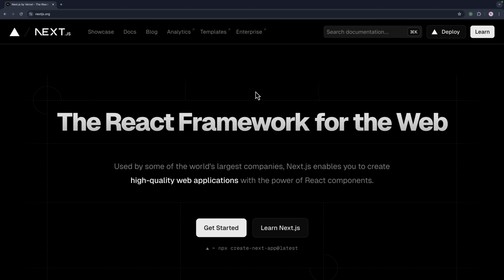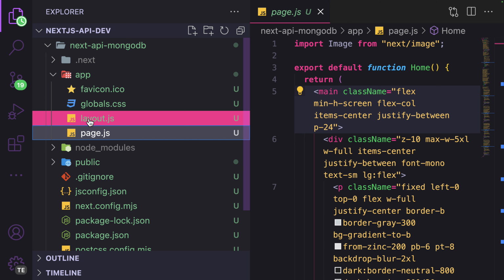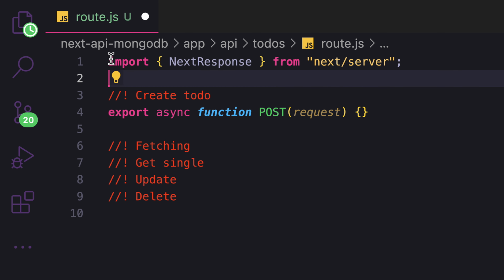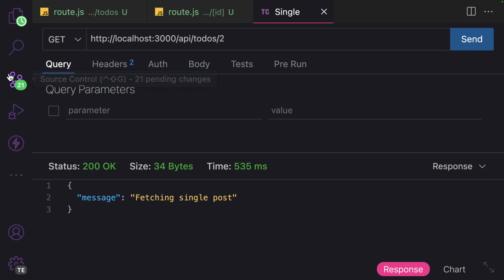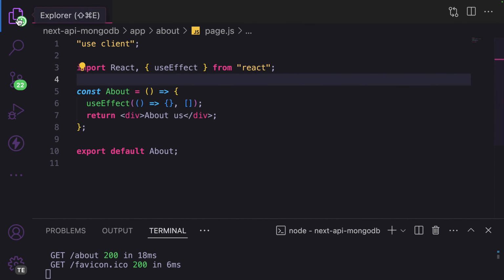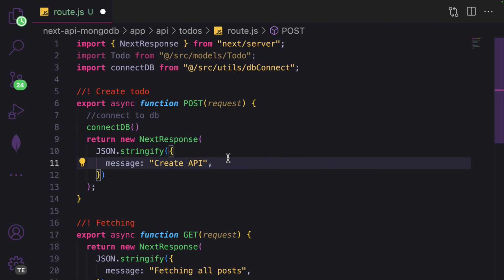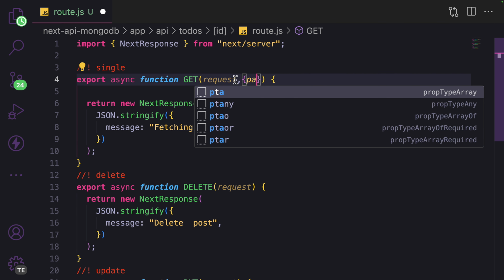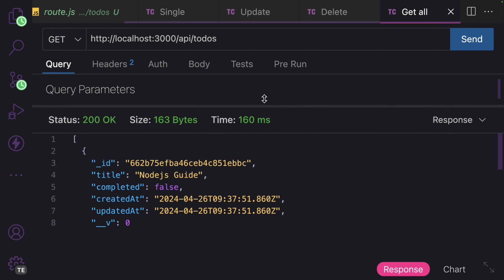Next js Tutorial for Beginners | Nextjs 14+ Build API Using Mongodb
In this video, we will dive into the exciting world of Next.js 14+ and guide you through building a fully functional Todo API using MongoDB. Whether you're new to web development or looking to expand your skill set, this tutorial is perfectly suited for you.
This tutorial is designed for absolute beginners, so no prior experience with Next.js is required. By the end of this video, you’ll have a solid understanding of how to work with Next.js and MongoDB to build powerful web applications.
(00:00) Introduction to building an API with Next.js and MongoDB
(00:26) Overview of Next.js and the MEN (MongoDB, Express, Node.js) stack
(00:57) Starting a new project and installing Next.js
(01:25) Useful Visual Studio Code extensions for development
(01:53) Installing MongoDB extension for Visual Studio Code
(02:17) Setting up a new project with specific configurations
(03:04) Exploring the initial folder structure of a Next.js project
(03:30) Understanding the app folder and server/client side components in Next.js
(04:20) Focus on server-side components for API development
(05:22) Running and testing the initial setup of the project
(06:19) Customizing the default layout and setup
(06:50) Beginning API development: Creating routes within the app folder
(07:14) Explaining file-based routing in Next.js
(08:08) Building a simple Todo API and defining API routes
(09:02) Handling POST requests in Next.js
(10:21) How to handle GET requests for fetching data
(11:15) Utilizing Next.js server responses for API outputs
(12:13) Testing API endpoints with client software
(13:29) Implementing dynamic API routes with Next.js
(14:47) Detailed example of fetching and manipulating data via dynamic routes
(16:47) Integrating MongoDB with Next.js for persistent data storage
(18:15) Example of creating a new page component in Next.js
(19:18) Using Node.js modules with Next.js components
(20:36) Final touches on API development and testing integration with MongoDB
(21:59) Detailed walkthrough of connecting to MongoDB and setting up a schema
(23:43) Final testing and review of CRUD operations in the built API
(24:37) Conclusion and wrap-up of the tutorial